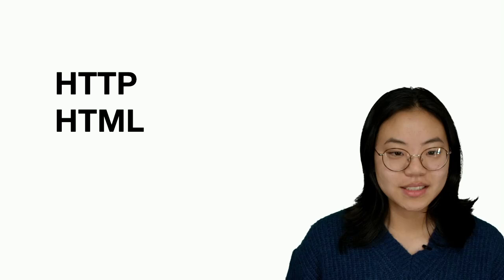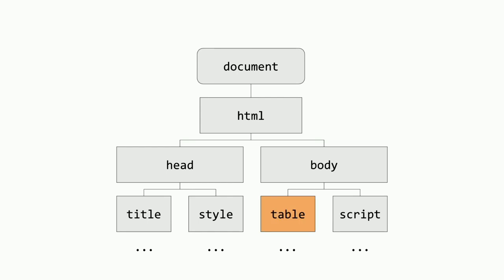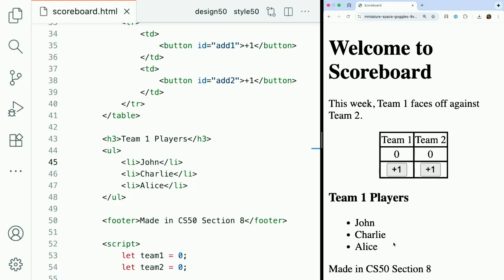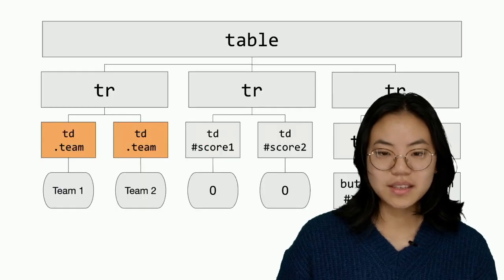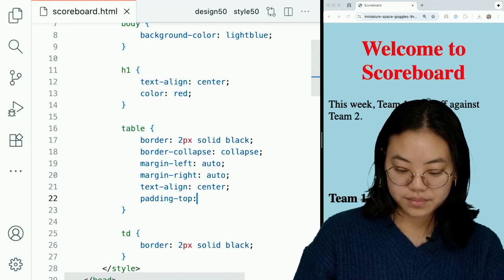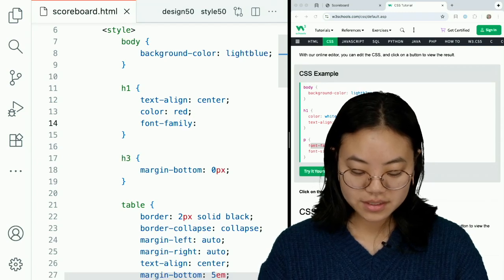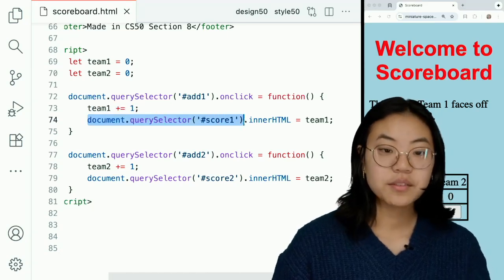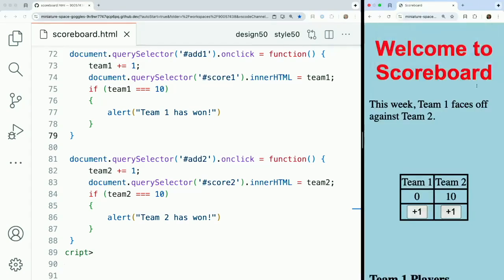52 - CS50 - section8 HTML, CSS, JavaScript - section8